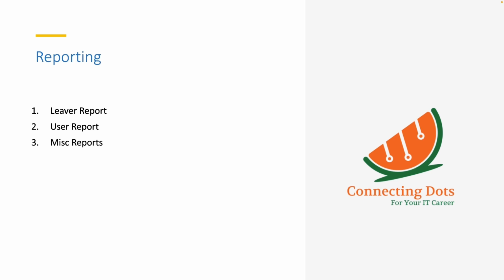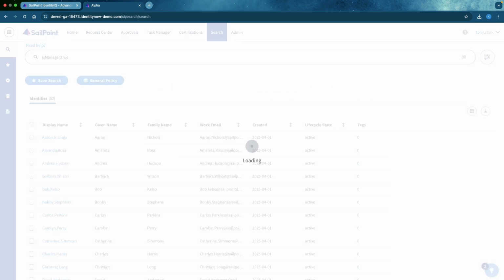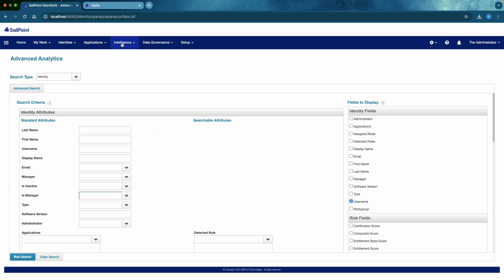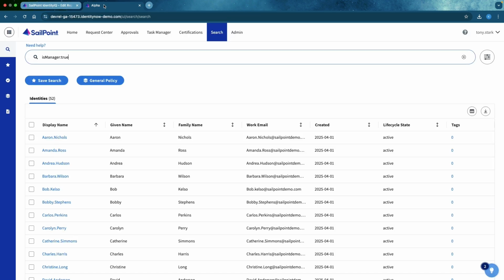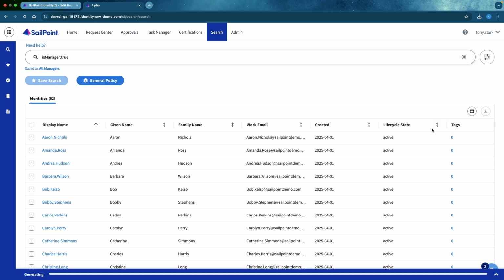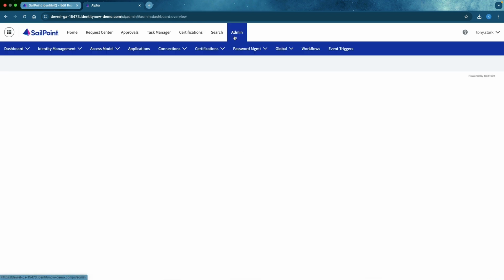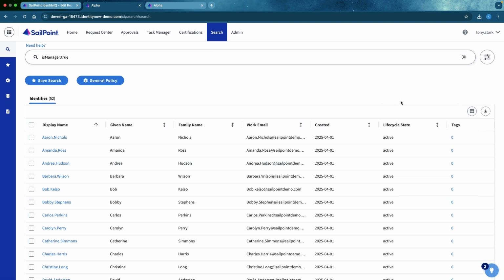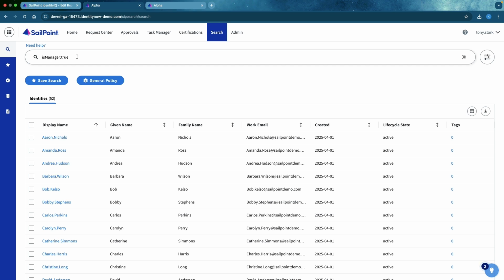Ep 14: Reporting | IGA Application Onboarding | SailPoint | Entra | Saviynt